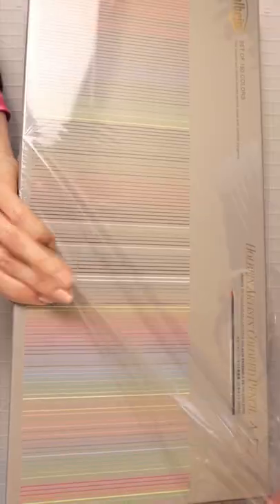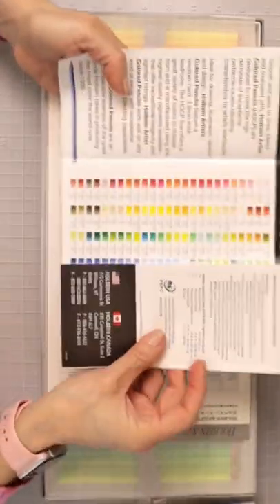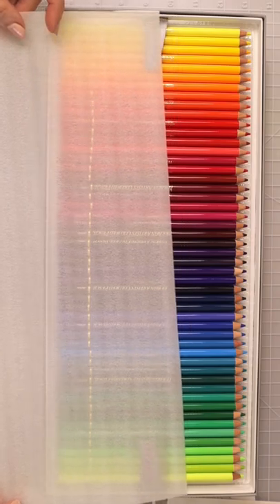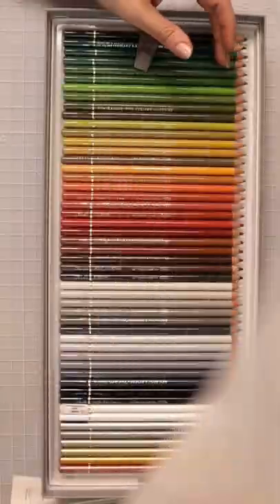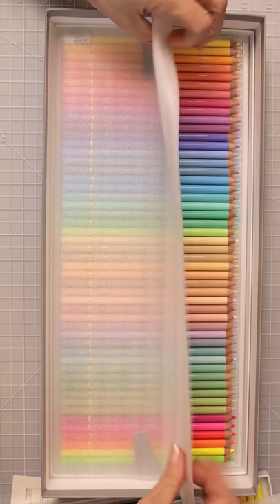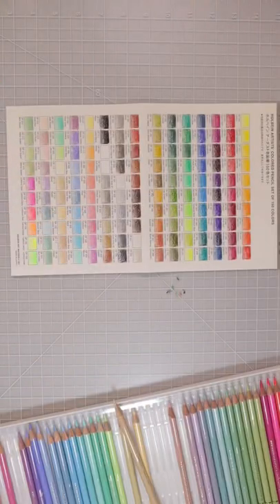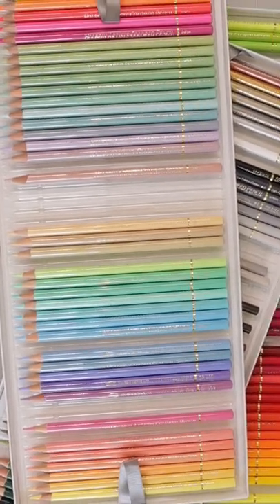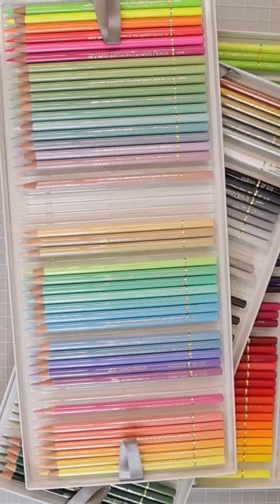MY DREAM SET OF PENCILS - The Most Beautiful Pencils I’ve sever Seen?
Full First Impressions and Review video is I am in awe over these beautiful pencils. I can't wait to share them with you.